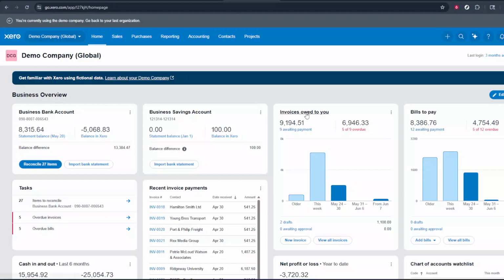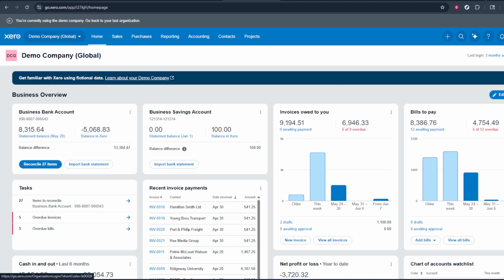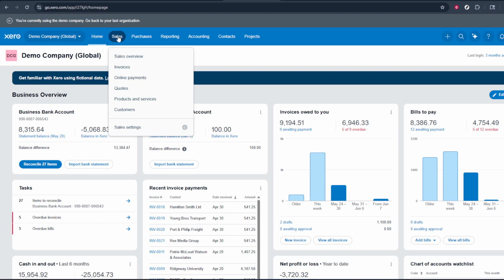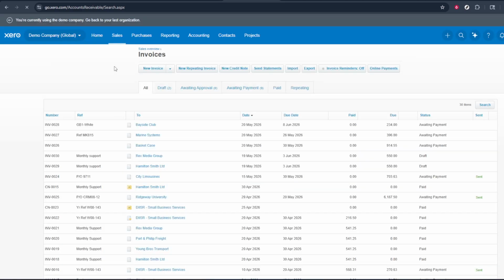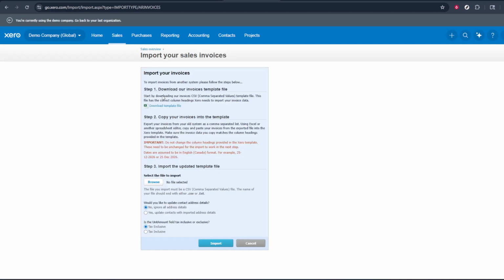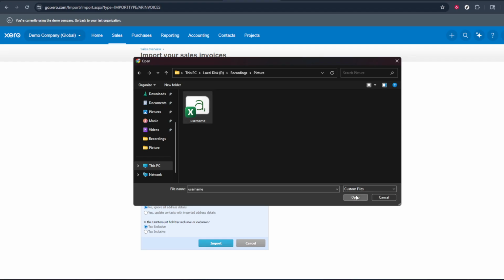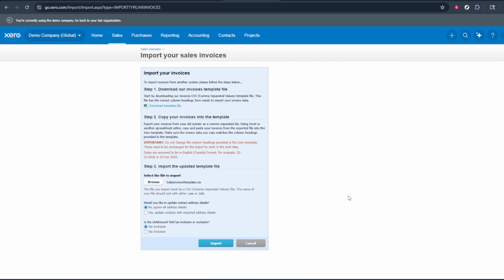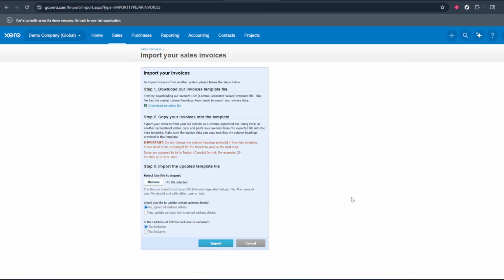How to Bulk Import Invoices into Xero | Quick Tutorial 2026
In today’s video, I show you how to bulk import invoices into Xero quickly using CSV files and Xero’s import tools.